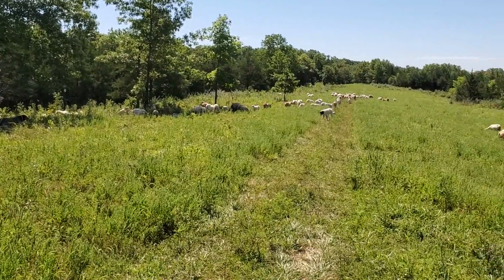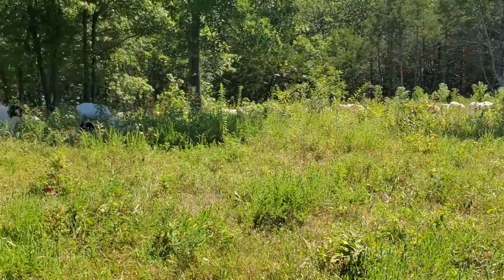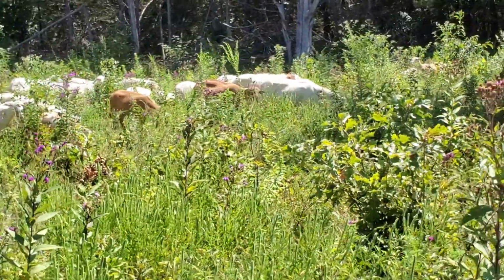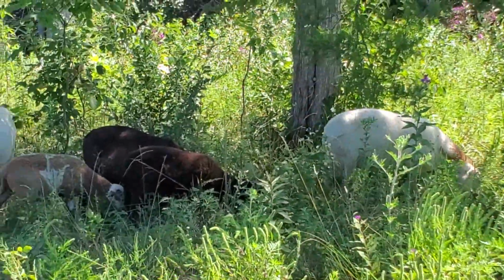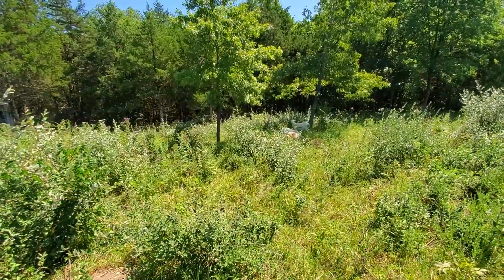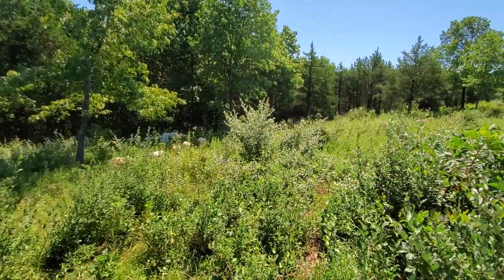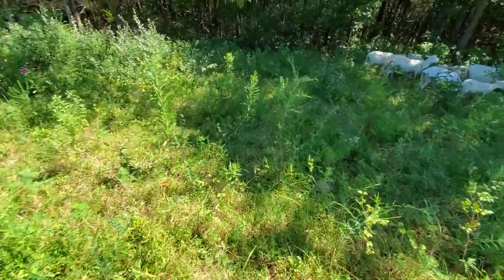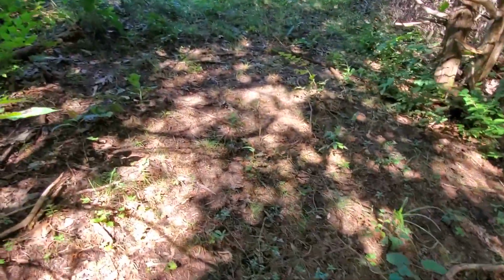Greg Judy with sheep controlling brush on cleared cedar thicket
Sheep are great tools to use to clean up brushy areas. They pay you to do by raising you a nice crop of lambs from brush consumption. Go to greenpasturesfarm.net for more info.